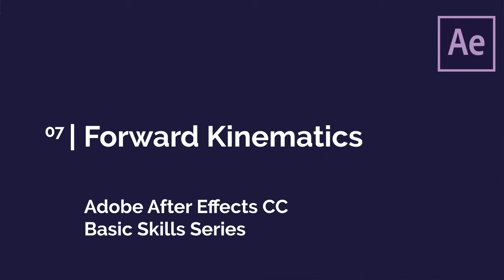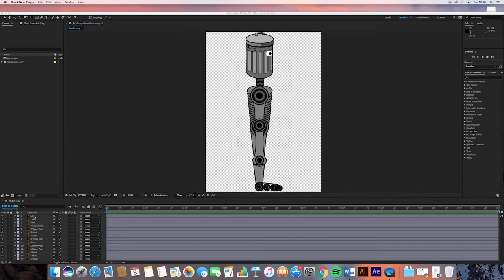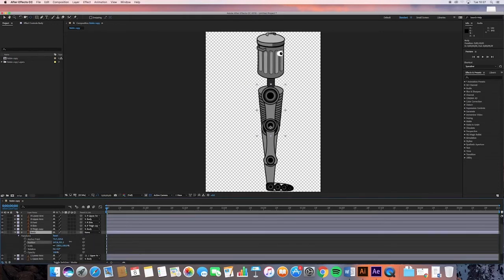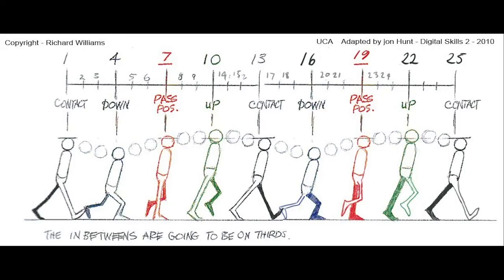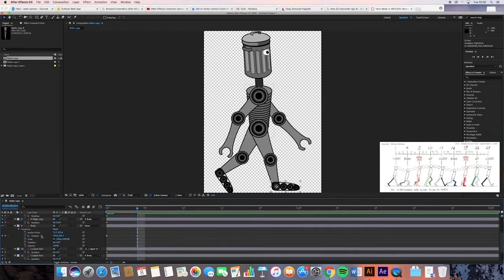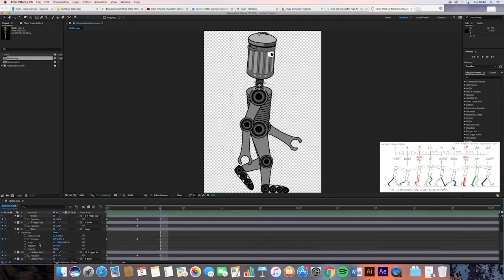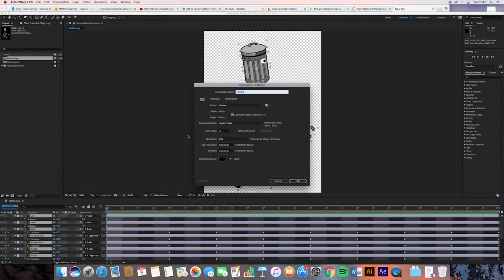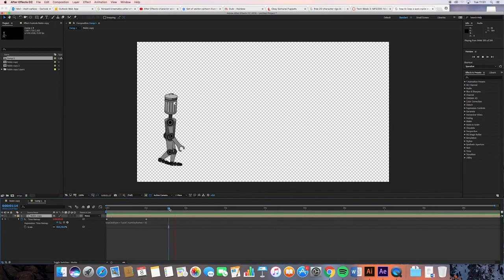7. After Effects Basics Series - Forward Kinematics